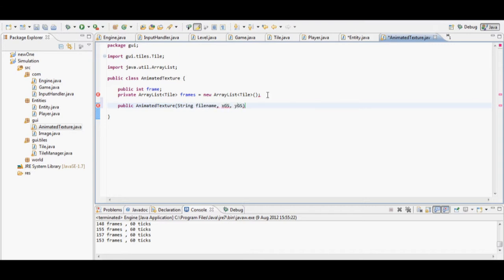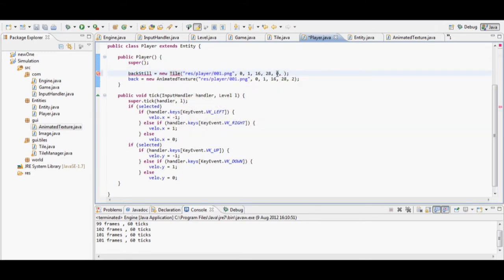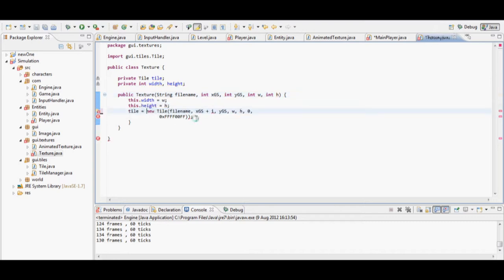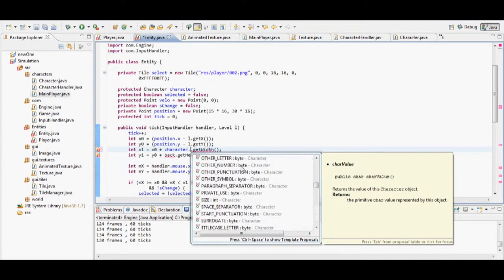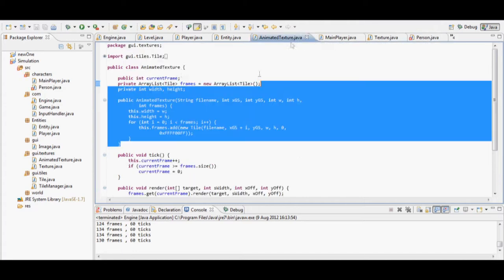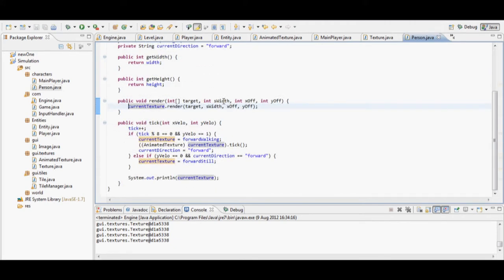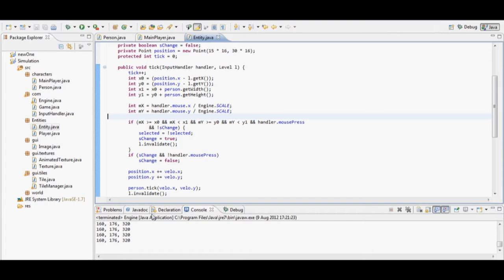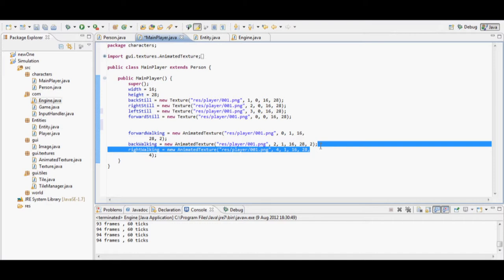Programming With Matt - Part 4 - Making That Kid Move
This is part four of the series in which I build a game from the ground up. In this episode we get to grips with some animation.